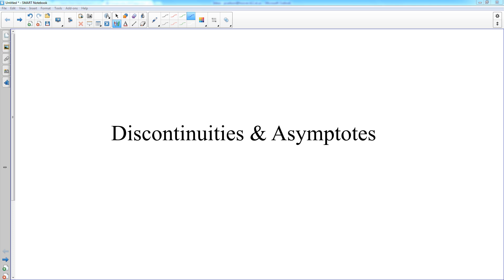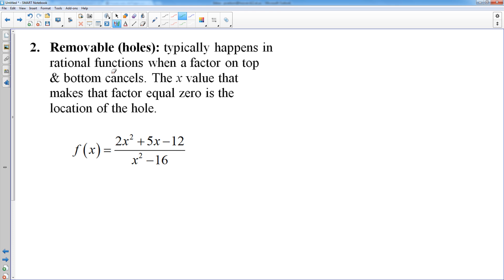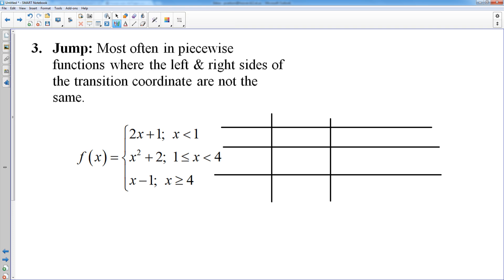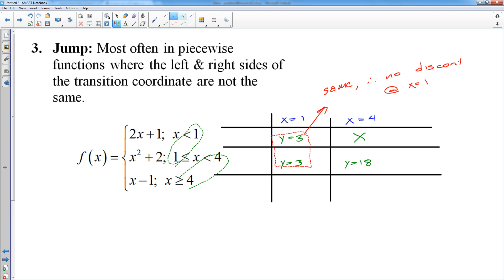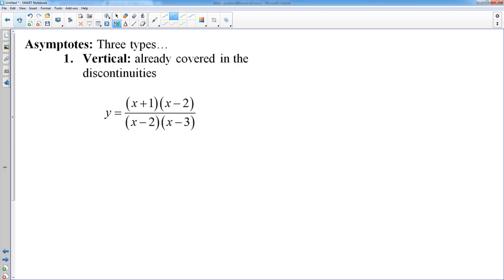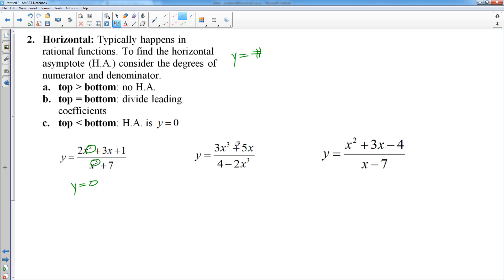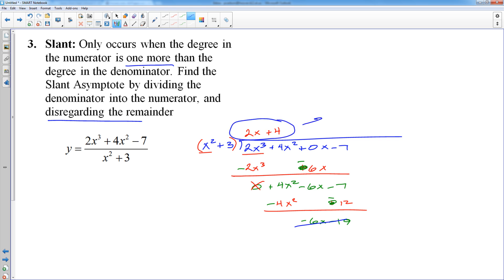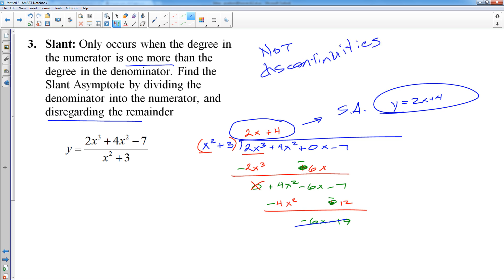00.5 - Discontinuities & Asymptotes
A quick lesson showing how to find discontinuities and asymptotes in rational functions.